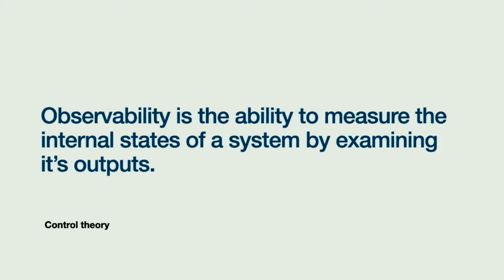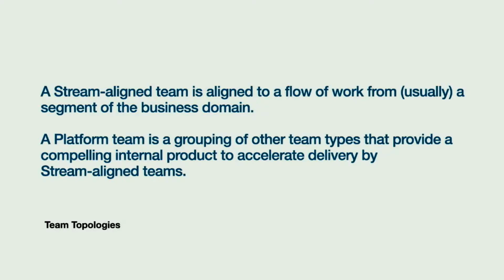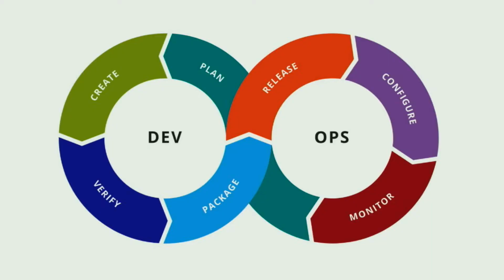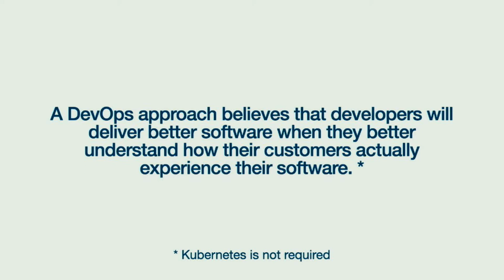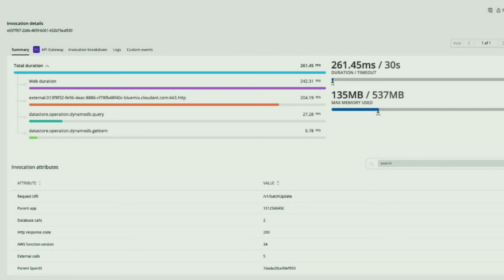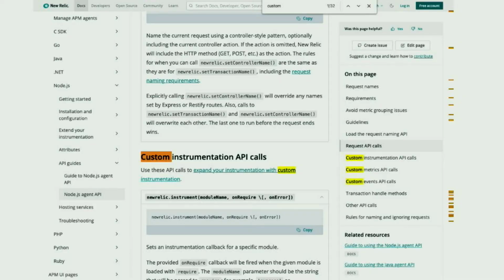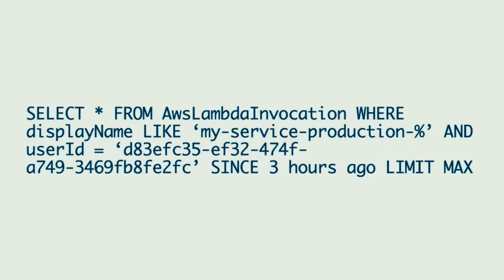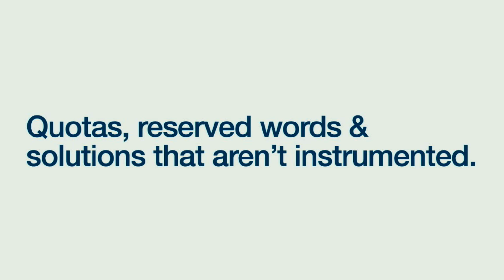"Observability for JavaScript Developers" - Walter Rumsby (nz.js(con); 2021)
(Walter Rumsby) Why and how JavaScript Developers can embrace an operations mindset with the aid of observability tools.

Developers today are more often expected to take on some of the operational tasks that an operations team may have performed in the past.

"DevOps" is not really about using tools like webpack, TravisCI or Kubernetes, but instead about bringing responsibility for operations to developers, which essentially brings responsibility for the customer experience to developers. That can be scary if you haven't done it before and sounds like a lot more work, but there is a growing belief that handing over responsibility to a different group of people leads to worse results.

Having established the need for JavaScript developers to take on this additional responsibility I'll look at how monitoring tools can give you visibility into what's really happening using Raygun and New Relic as examples of such systems.

Walter is the Head of Product Engineering at Conqa Construction Software where they use JavaScript across their stack to build software to help the construction industry.

Tue Jun 22 14:20:00 2021 at Track 2